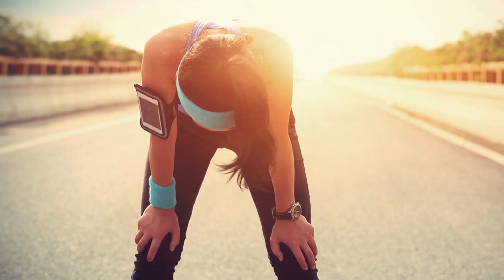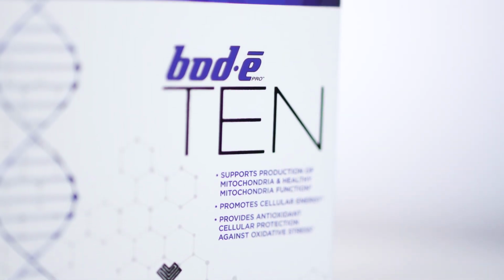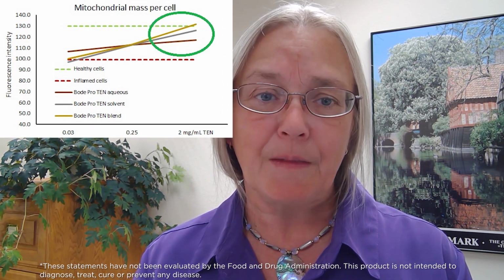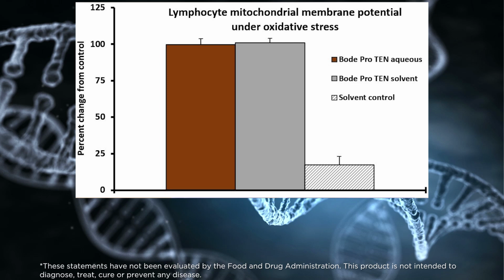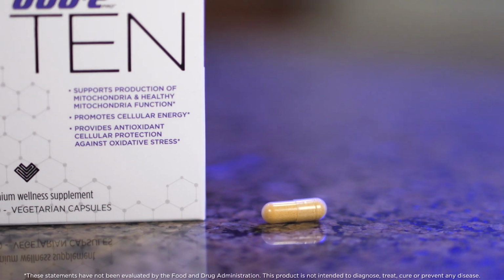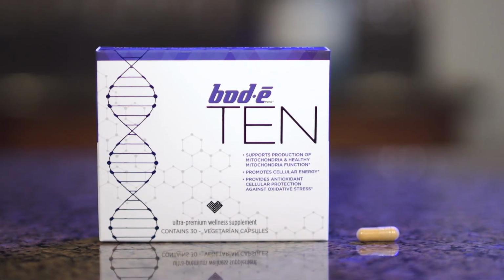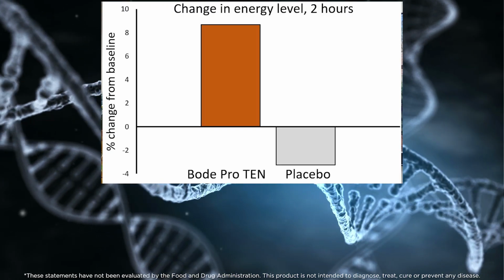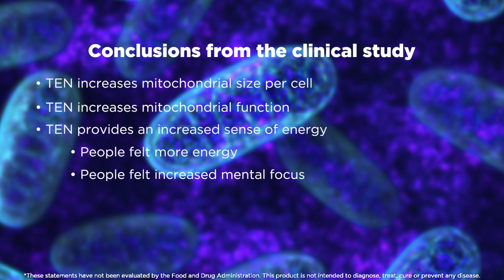科学に裏付けられたサプリメントBodē Pro TEN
細胞内のミトコンドリアを『増やし』『活性化させる』ことができる、ヒト臨床データで証拠のついた世界でただ一つのサプリメントです。

人の身体の生老病死は遺伝子のミスコピーが原因で左右されます。

このミスコピーを防止し正常な状態に戻すための最も大きな鍵は、
細胞の中の小器官『ミトコンドリア』です。

ミトコンドリアとは細胞の中に数百から数千個存在している『パワーを産生する発電所』です。

このミトコンドリアは、20歳をピークに、50歳には半分にまで減ってしまい、
80歳になる頃には10%以下になってしまうというデータが出ています。

『ミトコンドリアを元気にします』という製品は世の中に数多く流通しています。

ですが『ミトコンドリアを増やして活性化させることができる』製品は、
実は世界中どこを探してもただ一つ、ここでご紹介する製品だけです。

ミネラル・水素・CBD・糖鎖・酵素・核酸・幹細胞・NMN・DHAなど、
これまで関わってきたものは全てが『枝葉』のような存在ということになります。

なぜならこのミトコンドリアは身体の根幹だからです。

このミトコンドリアを増やして活性化させることで、
あなたの身体は若返り、活力を取り戻していくことでしょう。

この製品が他と別格な理由は

①ヒトで臨床データを取っていること
②PDR※に掲載されている希少なサプリメントであること
③医師が推奨し治療にも使っている製品であること
④世界中の科学者が研究しているエピジェネティクス(ゲノムの読み取り機能)について、既に結果につなげていること